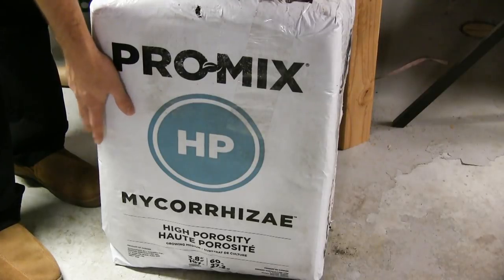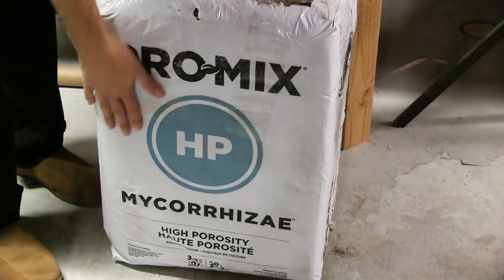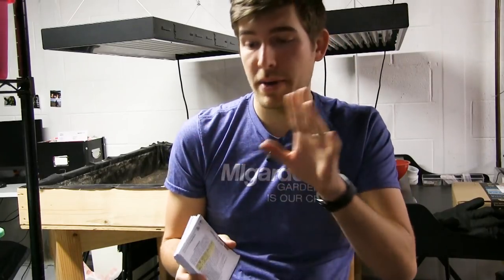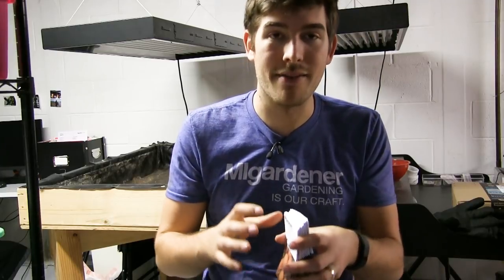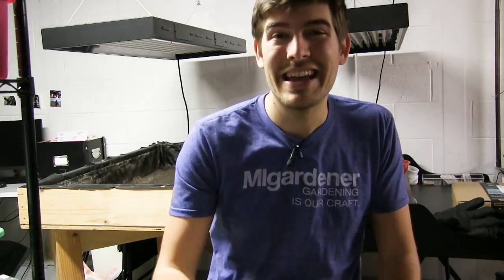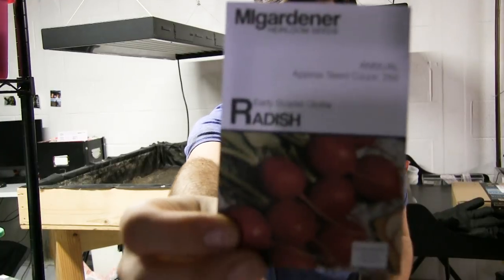We are Growing a Complete Square Foot Garden Under Lights!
The indoor gardening series has begun and we are so excited for it. We will be doing some interesting things this season and one of those things is growing a complete square foot garden under grow lights. This includes tomatoes, cucumbers, peas, lettuce, carrots, onions, herbs, and salad greens.

450+ varieties of Heirloom & Non-GMO Vegetable seeds .99/pack, fertilizer, garden tools, blog & More